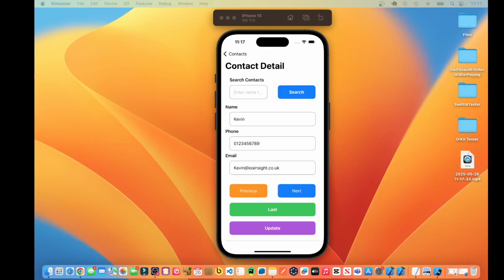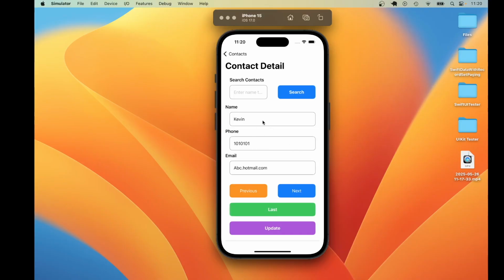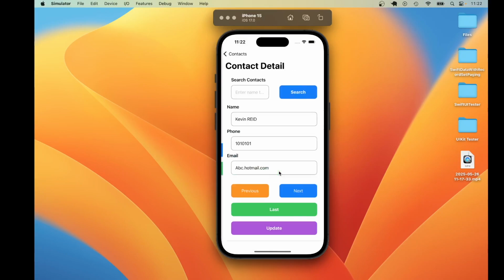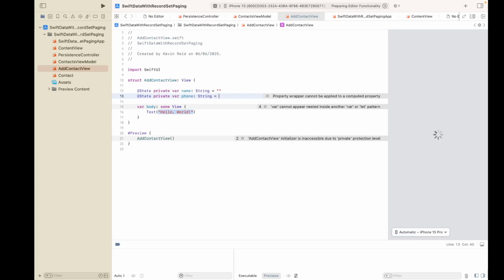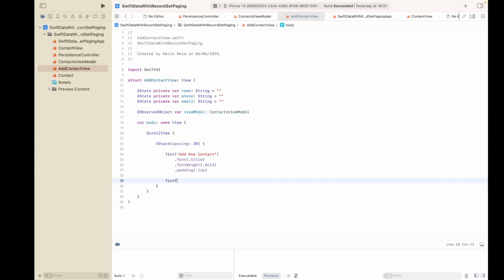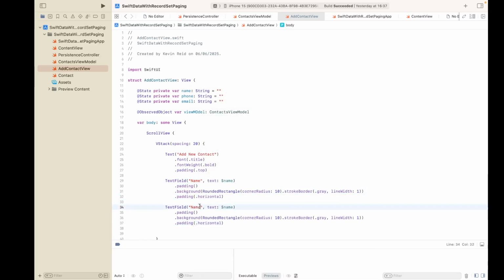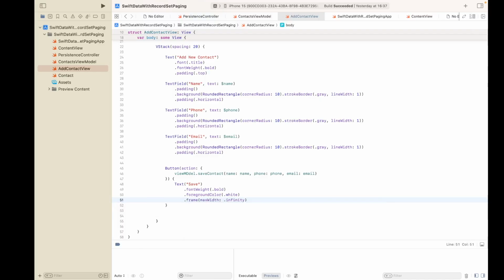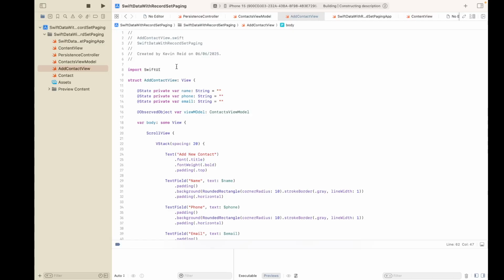How to Build a Contact App in SwiftUI with SwiftData (Step-by-Step Tutorial)